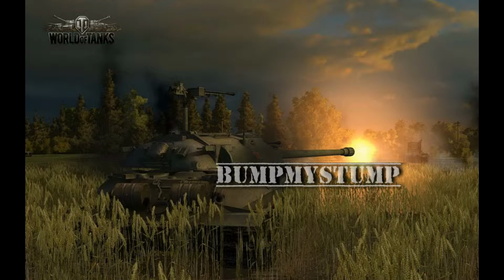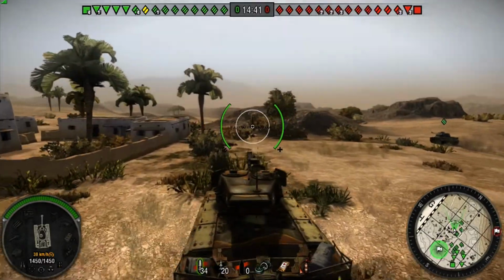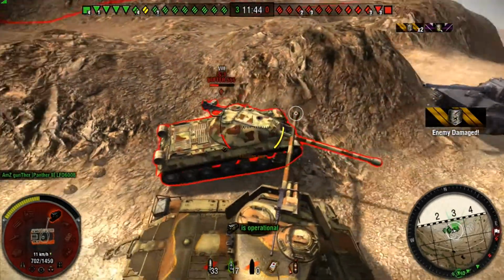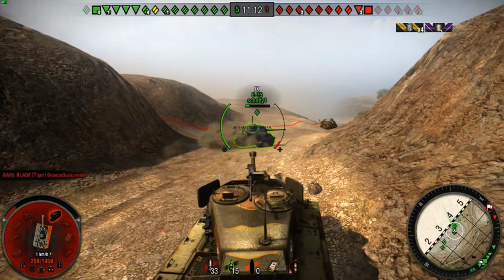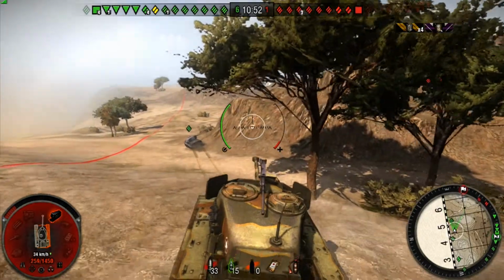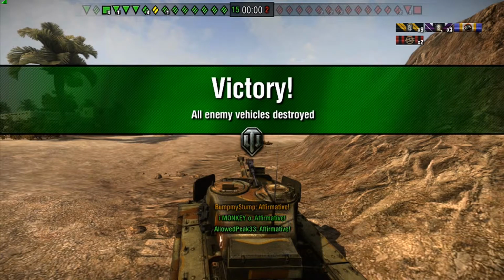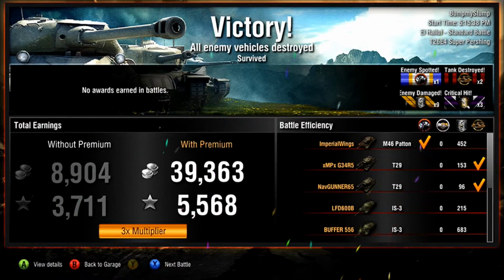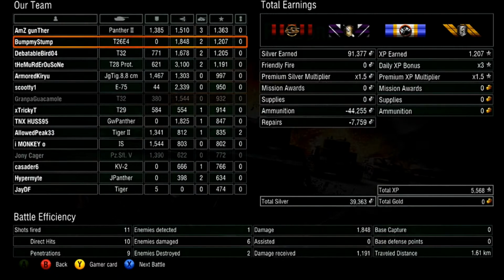WoT Xbox 360 T26E4 Super Pershing || El Halluf || Push PUsh PUSH